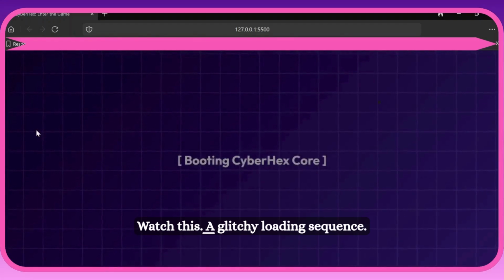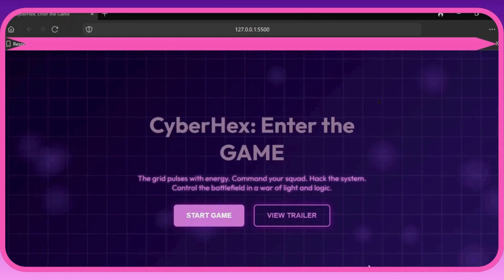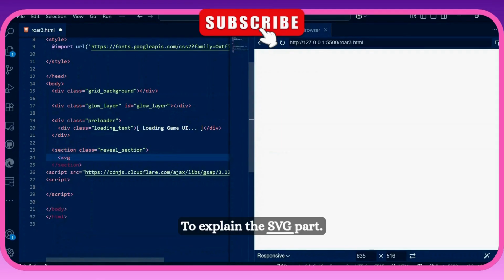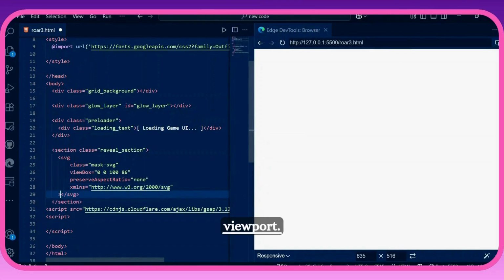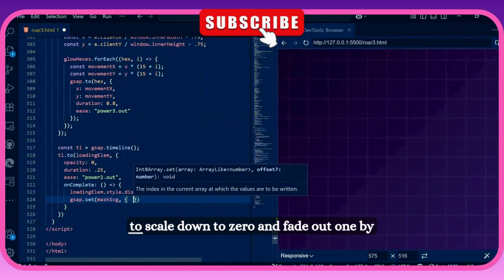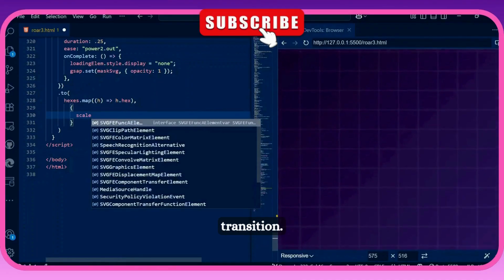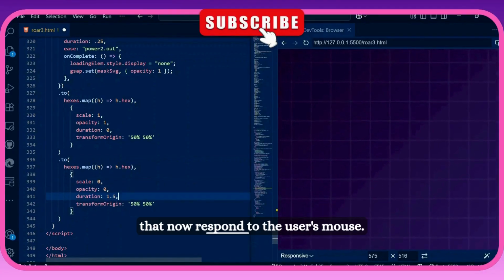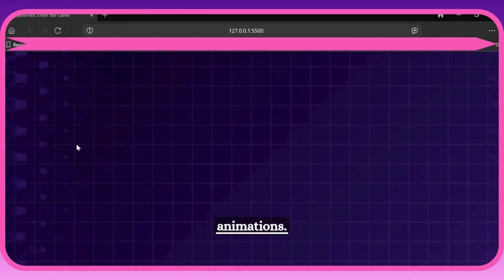GSAP Honeycomb Reveal & Game UI Preloader | GSAP Landing Page Animation Tutorial (HTML CSS JS)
Create a stunning honeycomb grid preloader animation using HTML, CSS, and GSAP! In this tutorial, see how I designed modern loading screens with creative motion effects perfect for any web project.
Its Ideal for developers and designers looking to enhance user experience with eye-catching preloaders!

In this video, you'll learn how to build a futuristic game-style landing page featuring:
 - A Cyberpunk-themed animated preloader
 - Honeycomb SVG reveal animation
 - Floating hexagonal glow effects
 - A sleek game UI-inspired intro
Perfect for game developers, UI/UX designers, or anyone who wants to level up their animation skills using GSAP (GreenSock Animation Platform).

⏰ Chapters: ⏰
0:00 A demo/intro to GSAP Preloader & GSAP Landing Page Animations
0:19 Channel Intro
0:34 HTML for GSAP Preloader and Website Landing Page Content
3:03 CSS for GSAP Preloader and Website Landing Page Animations
10:32 JavaScript/GSAP for Preloader and Website Landing Page Animation
23:14 GSAP Preloader and Website Landing Page with HTML, CSS JavaScript GSAP Finalization
23:35 Outro